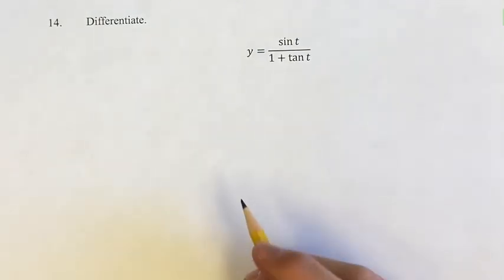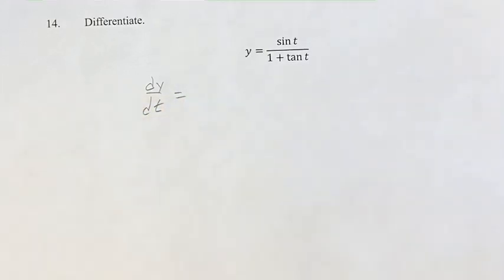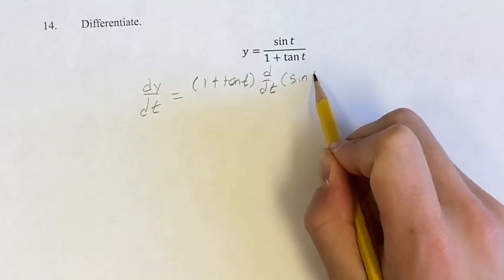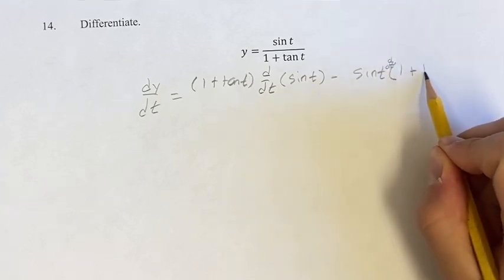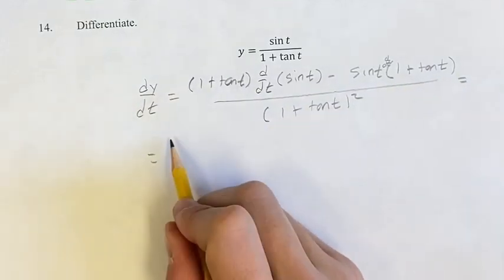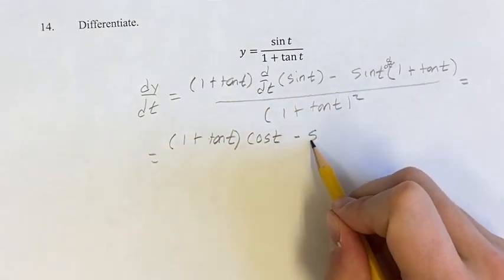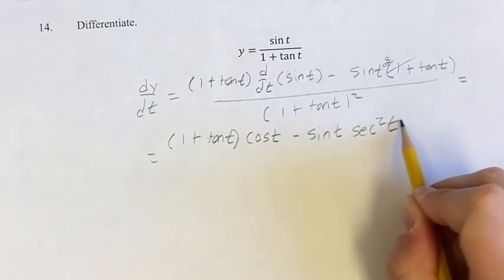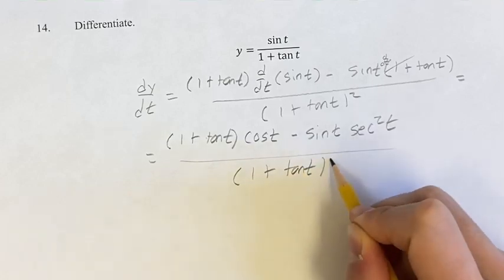14. Differentiate. y=sin⁡t/(1+tan⁡t)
14. Differentiate.

y=sin⁡t/(1+tan⁡t)

Calculus: Early Transcendentals
Chapter 3: Differentiation Rules
Section 3.3: Trigonometric Derivatives
Problem 14